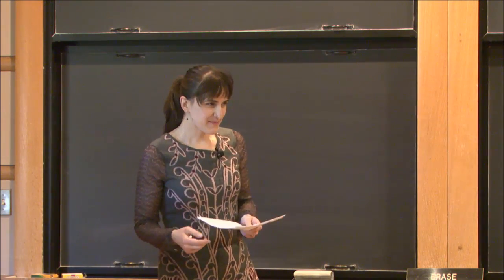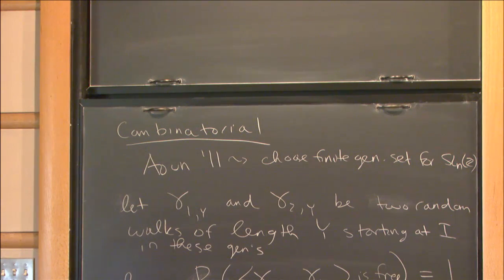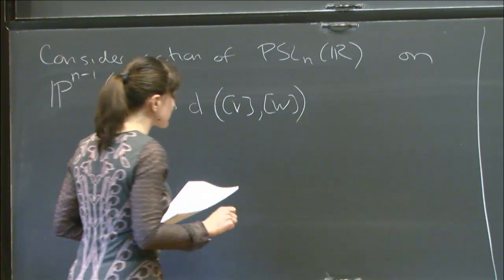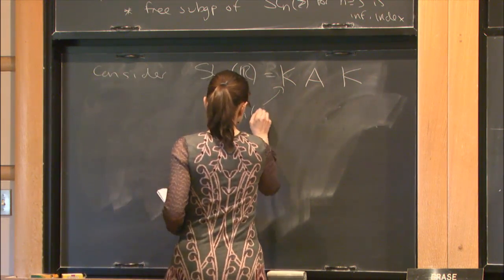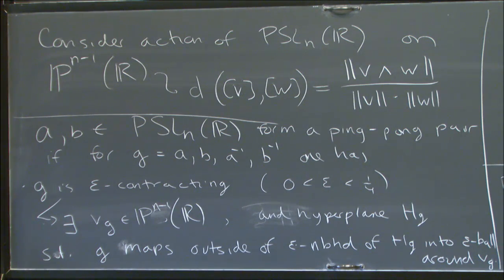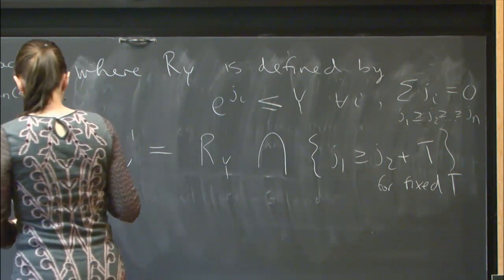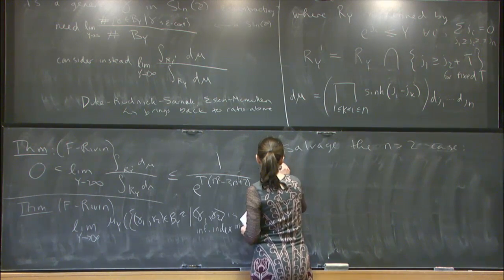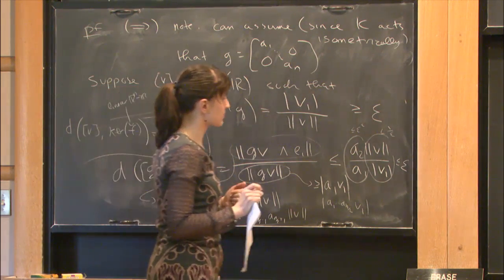Thinness as a generic property - Elena Fuchs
Speaker: Elena Fuchs (UIUC)
Title: Thinness as a generic property
Abstract: Are most finitely generated groups thin or arithmetic? While philosophic in nature,
this question is a natural one to ask in light of the recent surge of interest in thin
groups in the number -theoretic context. In this talk, we discuss a result joint with Rivin
which says that the generic finitely generated subgroup of SLn(Z) is thin in some sense.
The proof of this result hinges on showing that the generic such group is free, from which
thinness follows almost immediately. A key ingredient is a geometric certificate for freeness
provided by Breuillard-Gelander, and we will discuss what this certificate is and why it holds
generically.